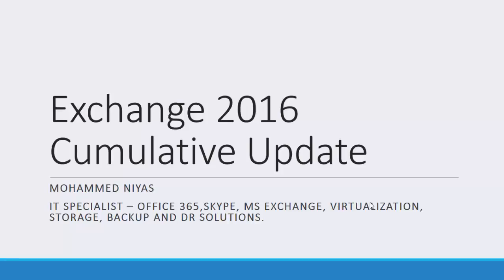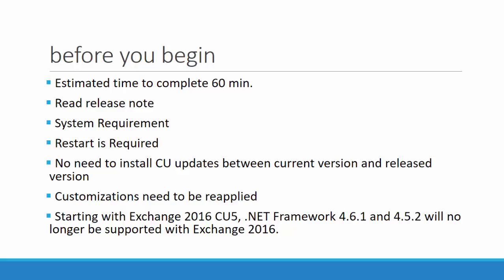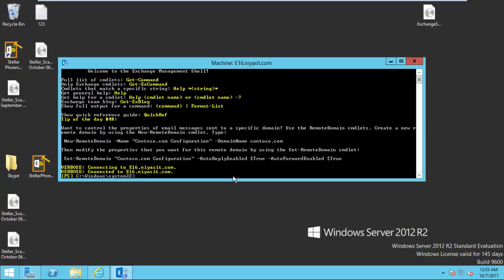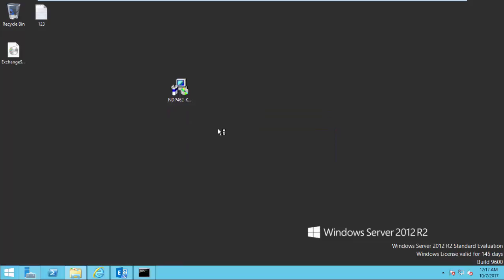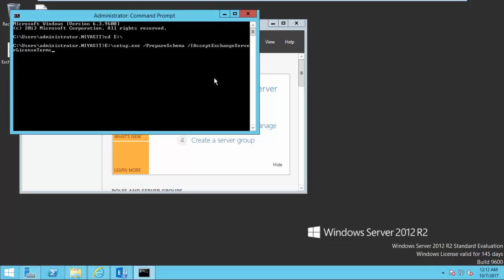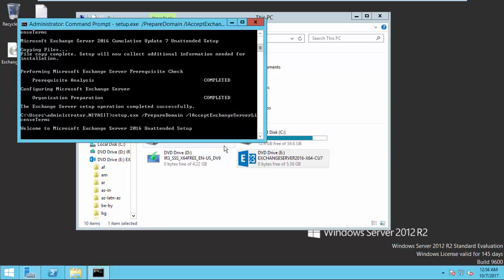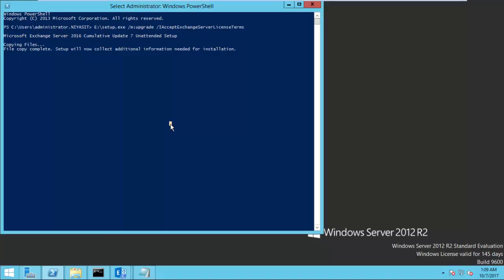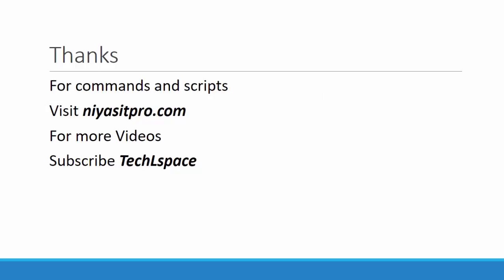Installing Cumulative Updates on Exchange Server 2016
If you have Microsoft Exchange Server 2016 installed, you can upgrade it to the latest Exchange 2016 cumulative update. You can use the Exchange 2016 Setup wizard to upgrade your current version of Exchange 2016.